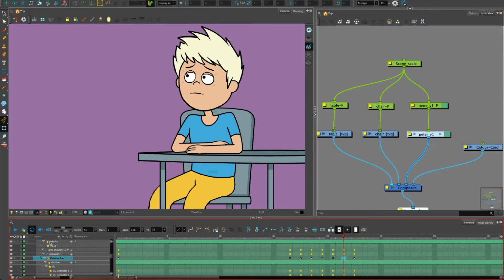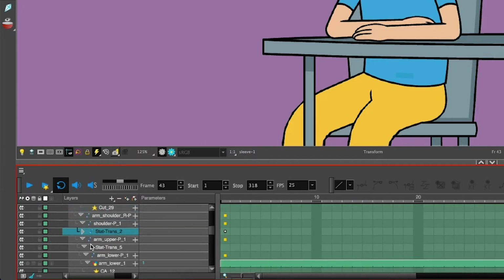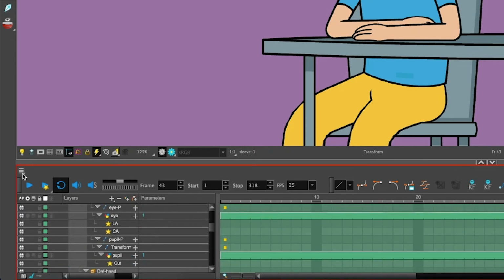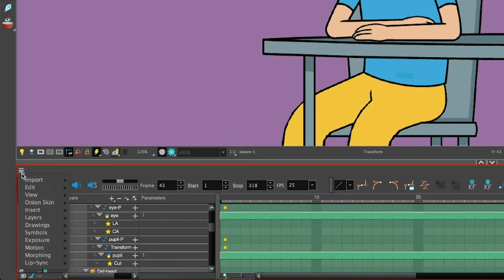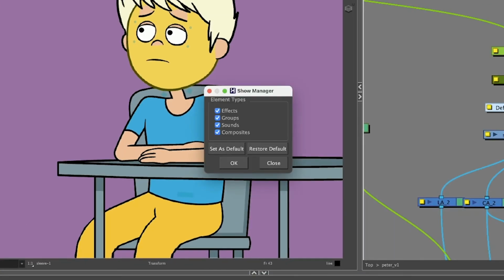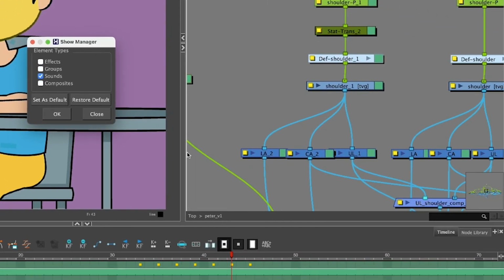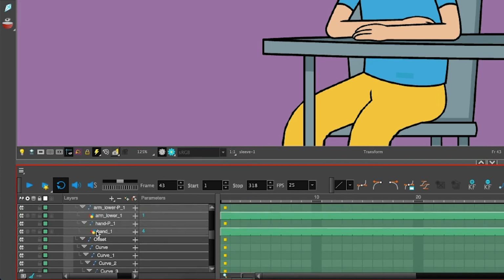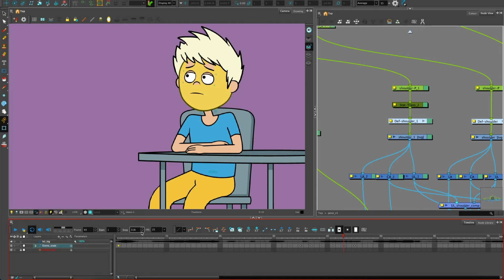Make your timeline easier to understand!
Top tips for timeline 'viewability' and there's an extra special floofy surprise at the end of the video...